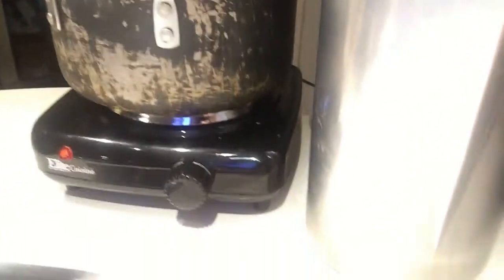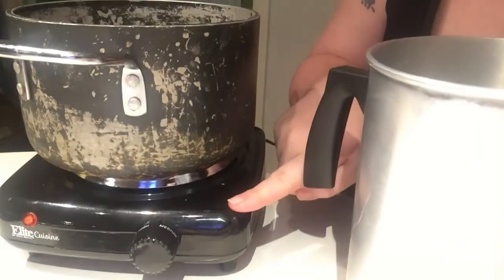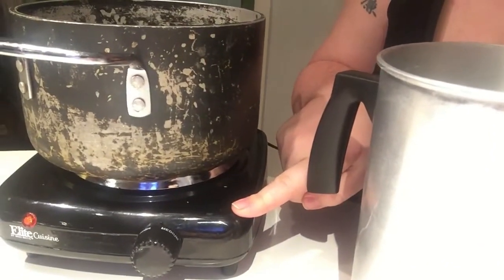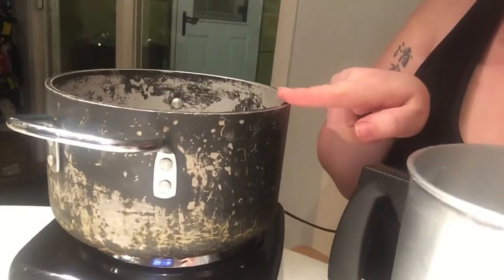PIPING WAX-- WELCOME TO DRUNK CRAFT NIGHT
Trying something new! Grab a drink and join me for craft night! Tonight  I'm trying to pipe wax! I finally have the proper tools! So sit your ass down and lets talk some shit! I'm using banana nut bread fragrance in my wax melts!

Stay to the end for some well deserved melt p0rn ;)

A lot of my supplies come from candlescience.com

Movie Edited with Wondershare Filmora
Shot with an iPhone 6plus